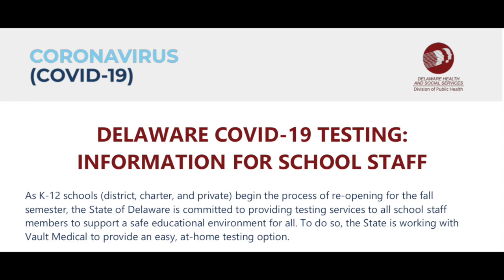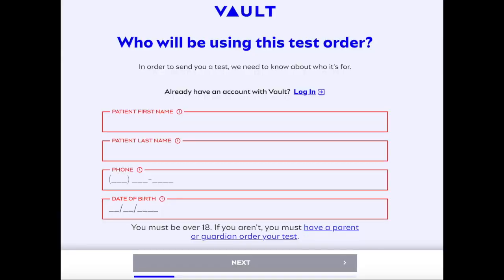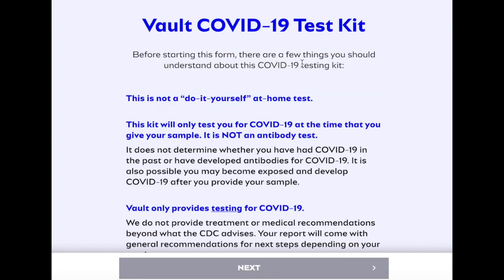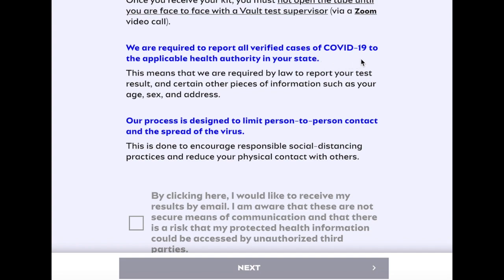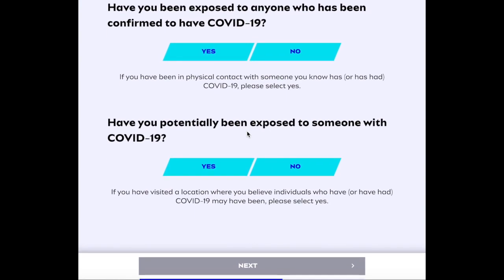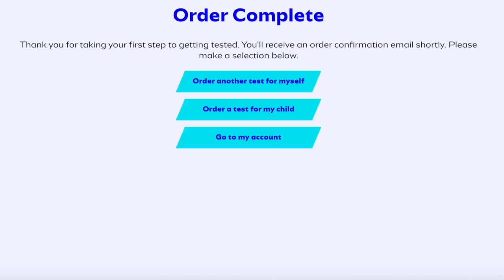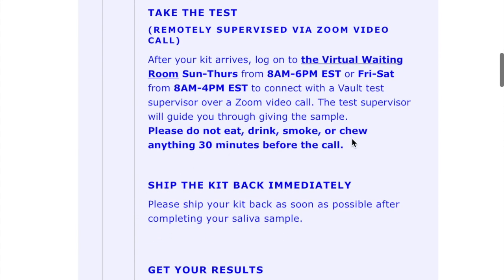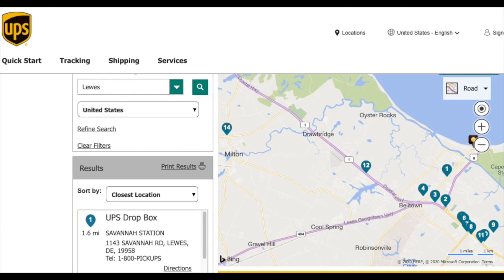COVID-19 Testing for School Staff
Watch this video to learn how to participate in the COVID-19 Testing Process for State of DE Employees who work in schools.